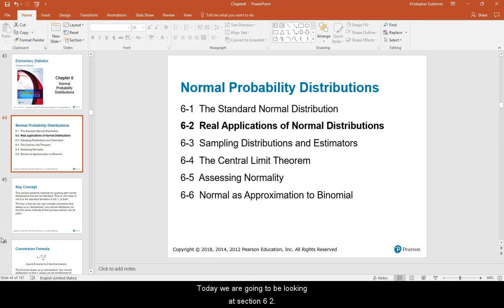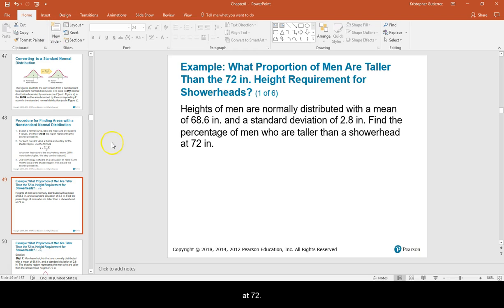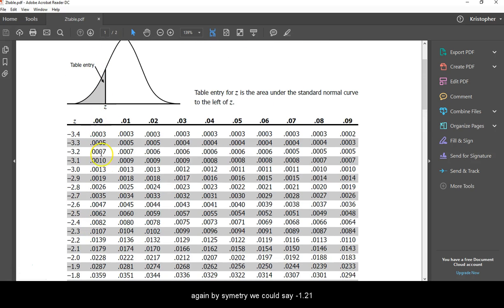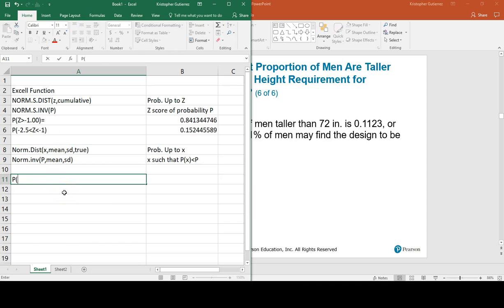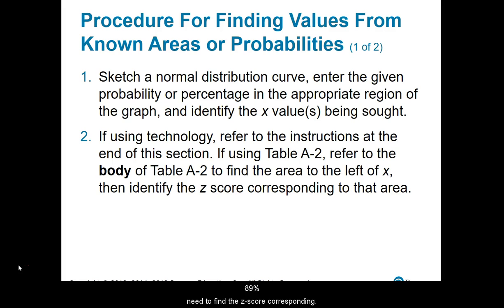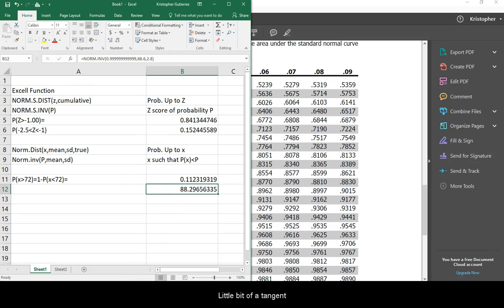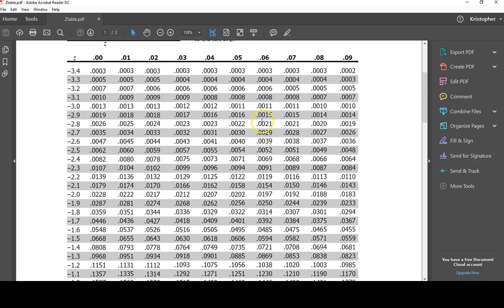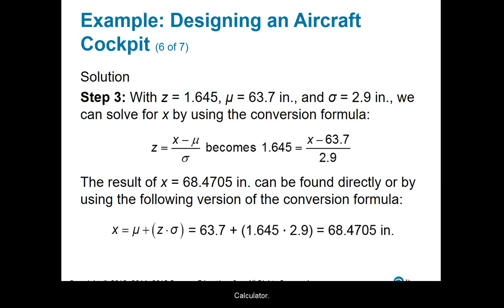ElementaryStats6 2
Lecture for chapter 6 section 2.